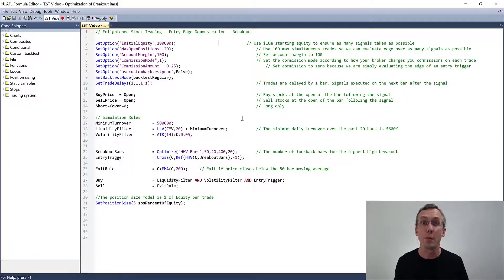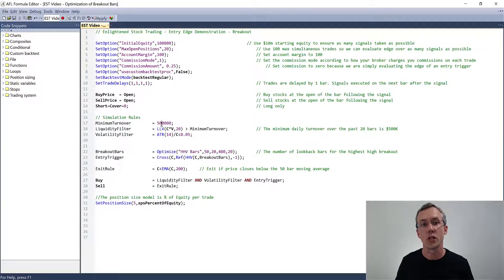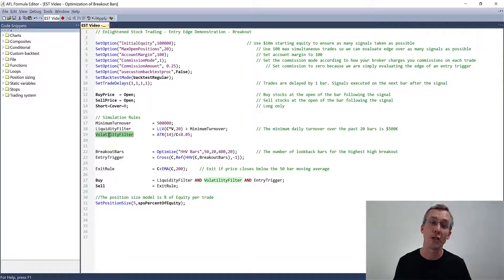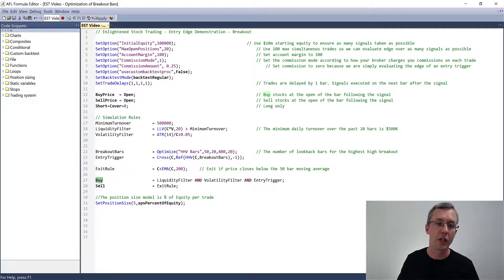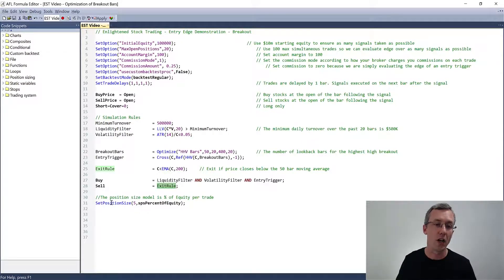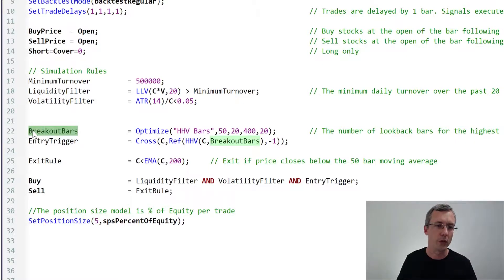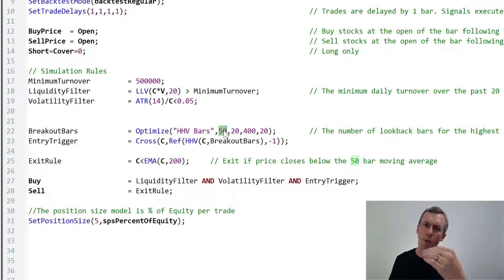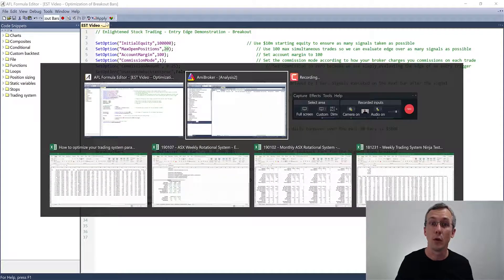Amibroker Tutorial: Learn How to Optimize Amibroker Trading Strategy the right way!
In this Amibroker tutorial video will learn all about optimizing trading systems using Amibroker. You can apply these principles to stocks or cryptocurrency markets. Amibroker backtesting is one of the most powerful skills you can learn as a systematic trader because it will dramatically improve the profitability of your trading system. In The Trader Success System you get over 12 different Amibroker trading systems including the full Amibroker Formula Language (AFL) code so you can backtest and apply them to your own stock trading with confidence. This is the most important Amibroker Tutorial you should watch because optimizing incorrectly is one of the biggest mistakes stock traders make!

If you have not tried the Amibroker Software yet, you can download a free trial at Amibroker.com. Once you have installed the Amibroker Download, come back to the Enlightened Stock Trading Amibroker Tutorial playlist and watch all of my Amibroker AFL Programming, Coding and Backtesting tutorials.

My videos show you how to optimize an Amibroker trading system the right way.

Download my trading system confidence cheat sheet to learn the 11 things you need to do to build bullet proof confidence in your trading system:

A trading system is a group of specific parameters that combine to create buy and sell signals for a given security. I would say almost every successful trader has a trading system, but not every trading system is successful because many stock traders optimize their trading systems the wrong way.

In this video I will show you the correct way to optimize a parameter value in Amibroker. The great thing is when you optimize your trading system like this it only takes minutes and you end up with a much more robust trading system.

Enlightened stock trading is about accelerating your journey to profitable stock trading by helping you learn stock trading the right way. The most reliable way for you to become a profitable stock trader is to empower you with the right technical trading skills, trading strategies that work, profitable trading systems and trading psychology.

The secret to making money in the markets is not on the charts, it is between your ears and in the trading systems that you use.

When you truly learn how to trade in the stock market profitably you are no longer reliant on anyone telling you what trades to take – You become independent with the right trading skills and knowledge rather than dependent on stock trading tips or someone else’s trade calls.

There are lots of ways to make great returns, but for all of them to work you must match your stock trading system to your Personality, Objectives and the Lifestyle you really. If you don't do this it doesn't matter how great a stock trading system you have, you will be on the verge of success and you will find some way to mess it up when you place your trades.

The ultimate goal of profitable stock trading is to build wealth and financial freedom, improve your lifestyle and improve your life by allowing you to focus on the things which are really important to you. Enlightened Stock Trading shows you how to make money trading regardless of which stock market you invest in. I do this by empowering you to by taking control of your trading and designing trading systems that fit you and correctly backtesting your trading systems to ensure they are profitable, stable and robust.

These trading principles will help you make money trading regardless of whether you trade stocks, ETFs, Forex, Futures or Options. There is no magic bullet – forex trading, options trading, binary options, spread betting and many other mass marketed, high leverage products will lead you to ruin… profitable stock trading systems that fit your Personality, Objectives and Lifestyle will put you on the road to sustainable wealth creation much more consistently.

Remember – You are only one trading system away!
Adrian Reid
Founder – Enlightened Stock Trading